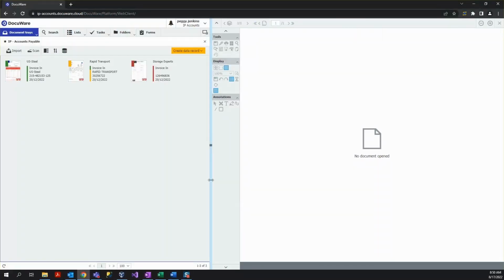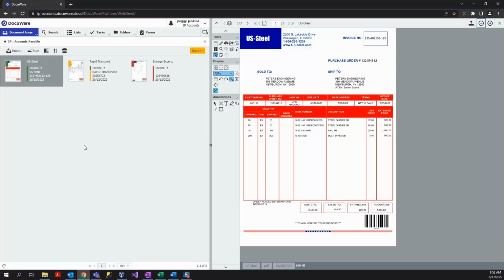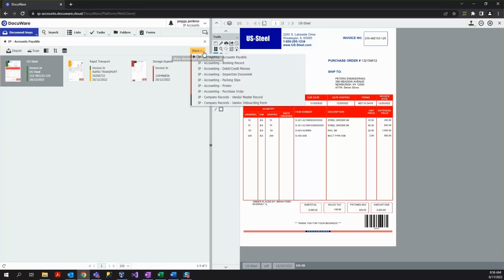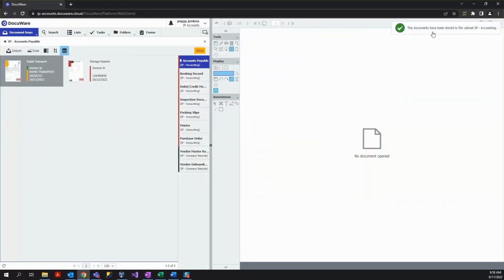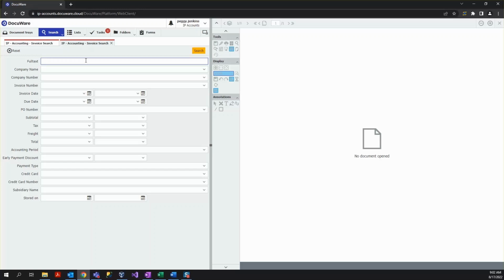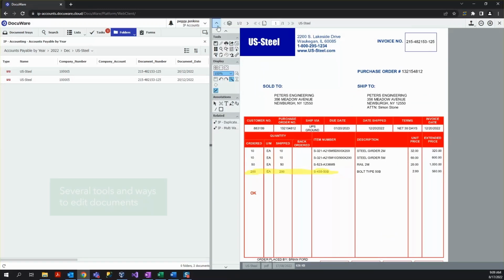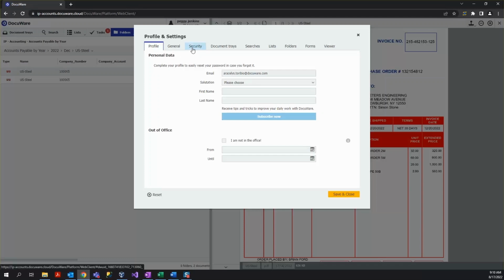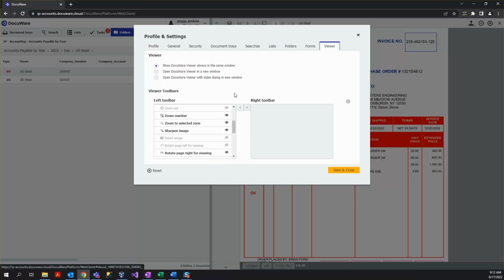DocuWare Basics Demo / Tutorial from DocTech UK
A great tutorial covering all the basics of DocuWare and how it could help your business.

DocTech are the longest UK partner of DocuWare. ( 30 years!)

DocuWare is a leading document management software used by businesses looking to eradicate inefficient business processes.

DocuWare can be used in any department but is especially popular for accounts payable departments.